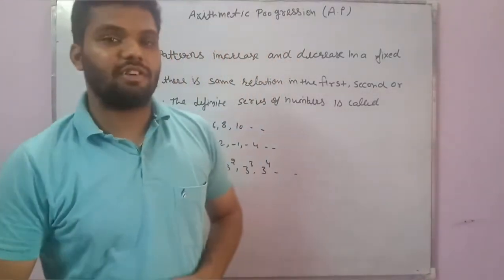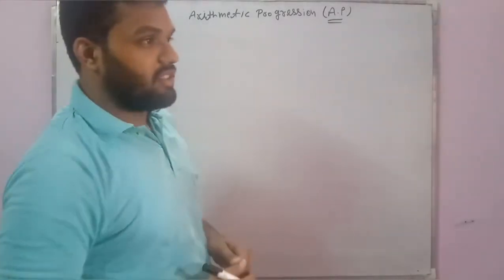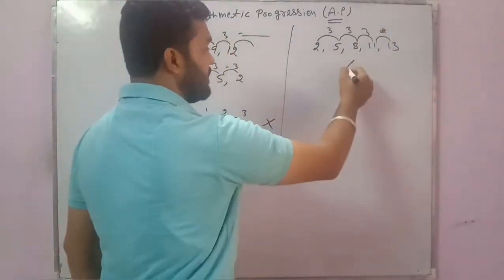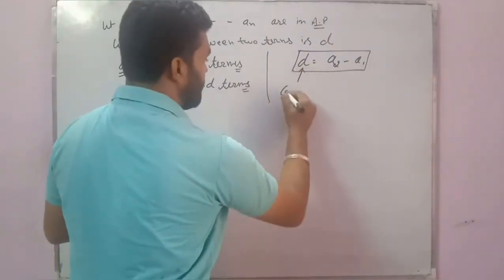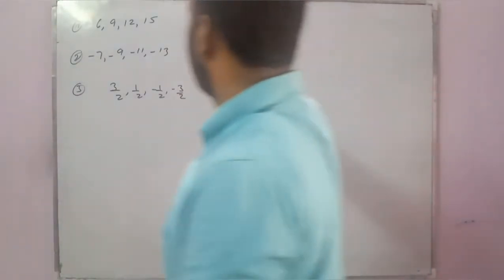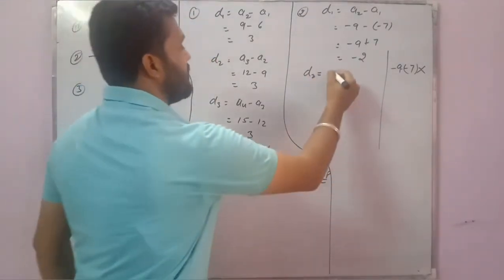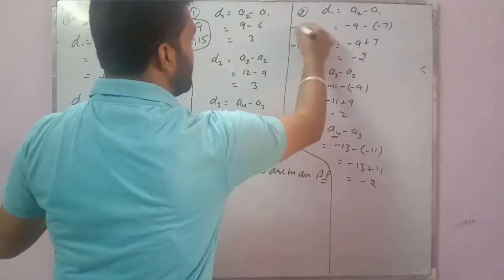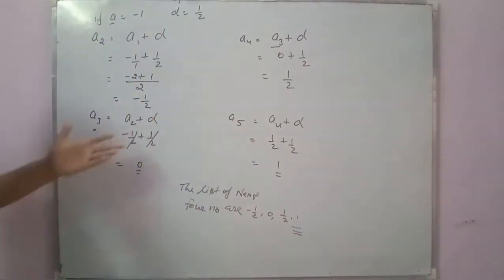Introduction of Arithmetic Progression (part 1)